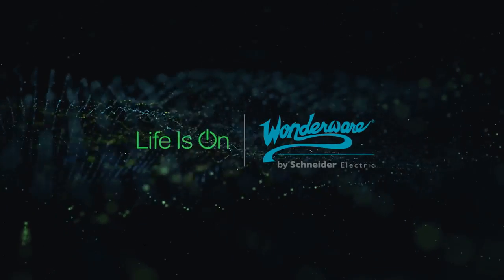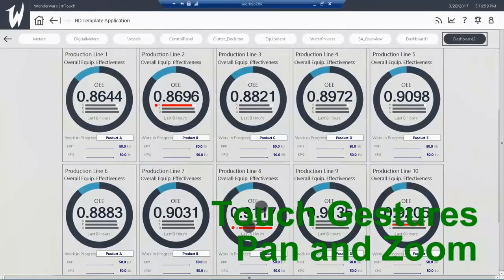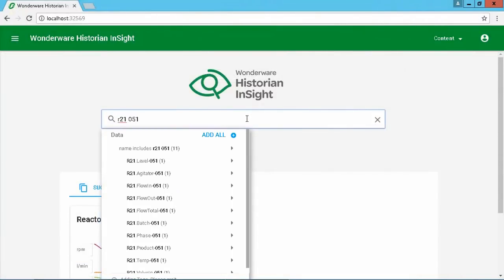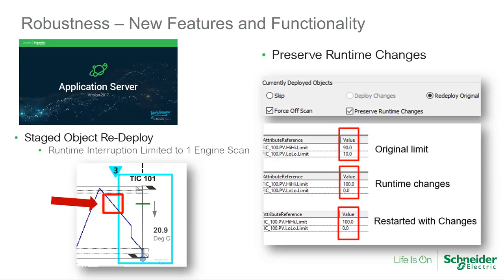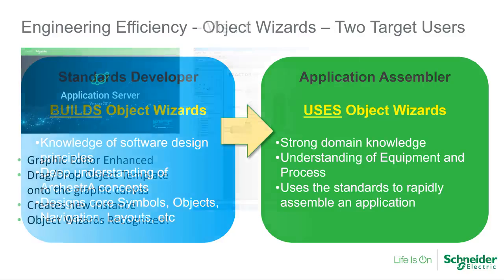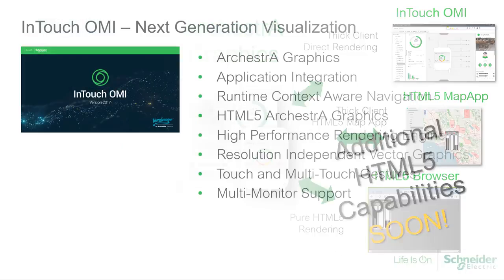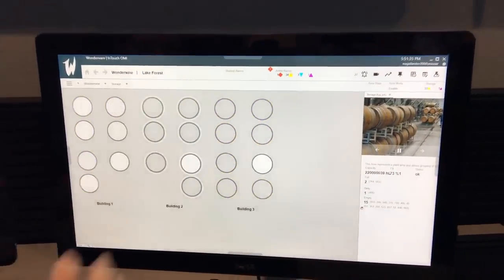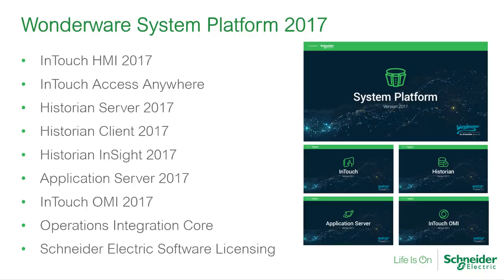Intro to Wonderware System Platform 2017 and InTouch OMI 2017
Short Overview of the new Features of Wonderware for System Platform 2017 and InTouch OMI.